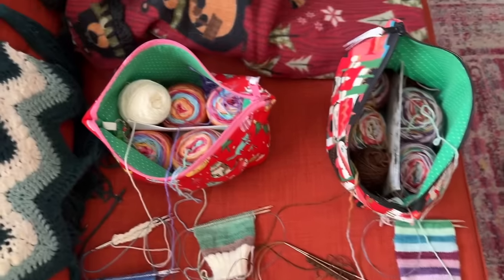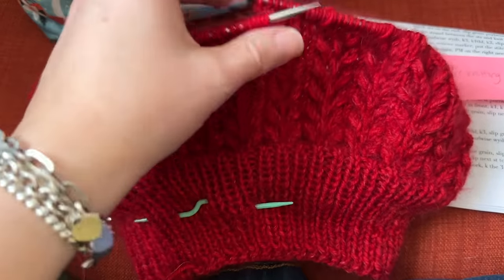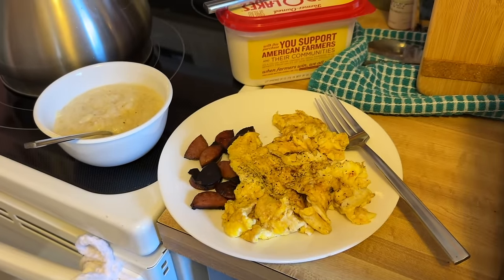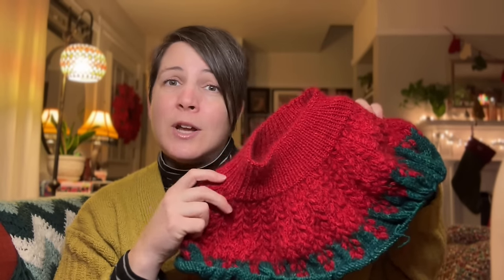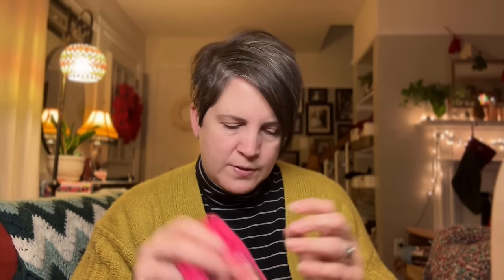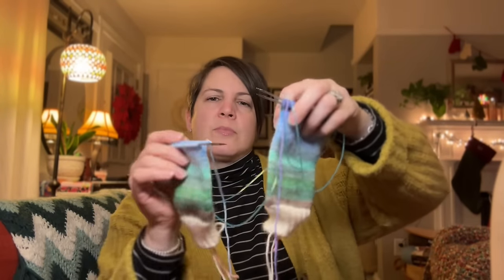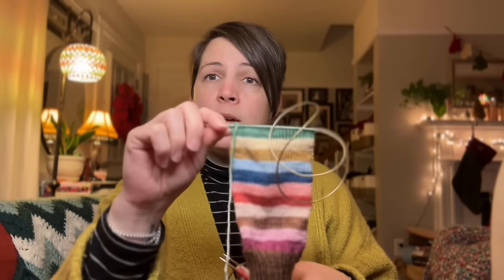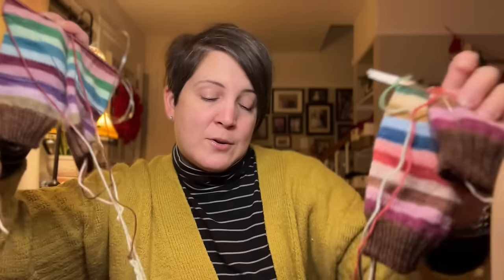Vlogmas 2023 | December 11-21 | advent sock knitting | Christmas sweater knitting | Stolen Minutes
If you would like to sign up for my shop newsletter to know when new bags are coming to the shop, and any shop news, you can sign up